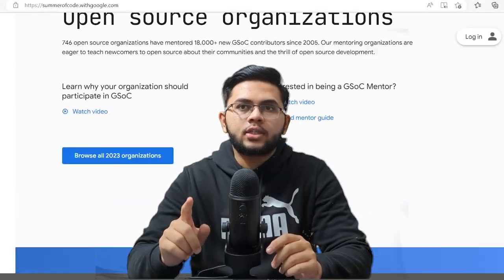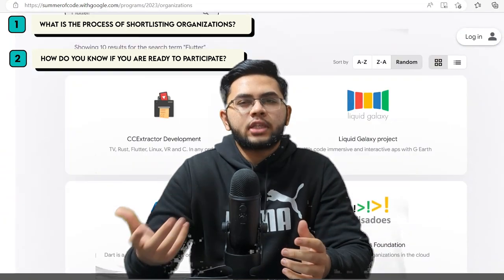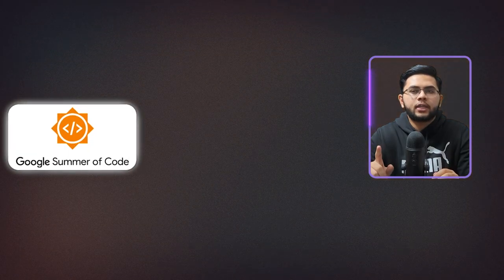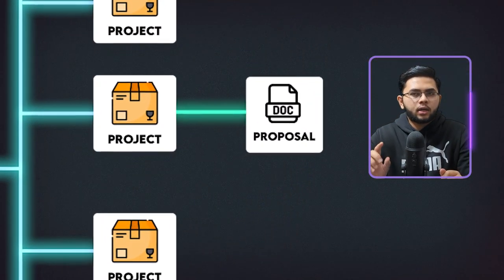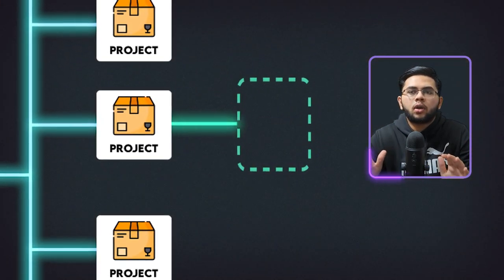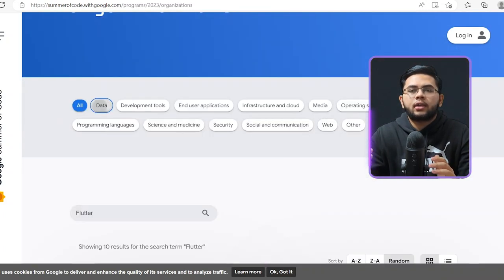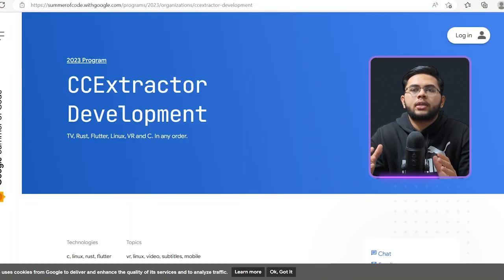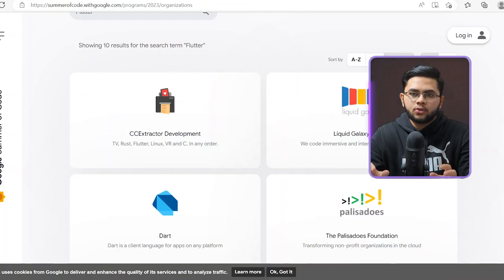The BEST way to shortlist organizations for GSOC | EP 3 - Google Summer of Code Series | GSOC 2023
I was accepted in the Google Summer of Code (GSOC) 2022 program and I decided to share my insights of the world of Open-source software development so that it helps in the upcoming GSOC 2023 and further seasons.

In this in-depth video, I explain the best method to shortlist organization for GSOC or Google Summer of Code. I talk about and further explain how exactly you can know if you are ready or not for this international open-source program.